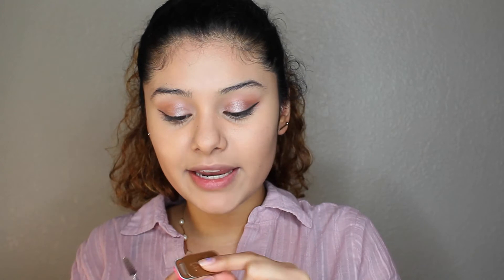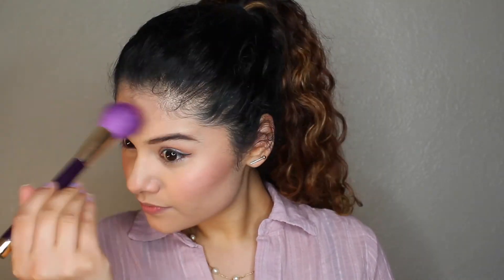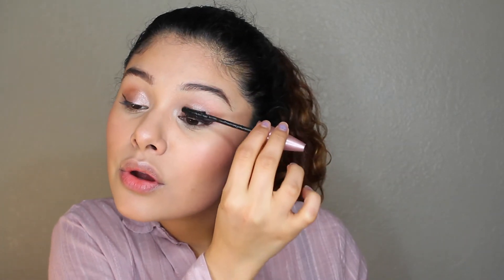LAST MINUTE V-DAY LOOK ♥️ | HerrEra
Hello Loves! I finally uploaded a new look just in time for Valentines day. I really hope you guys enjoy it and try it out yourselves. Although Valentines day is a day of love, everyday should be treated like Valentines day ♥︎ and remember, God loves you more than you could ever imagine, God bless !

Products Used:
Dr. Brandt Pores No More
Maybelline Fluid Touch Foundation
Maybelline Fit Me concealer
Hikari Shadow in Mink
Peek Cosmetics Brow Stain
It Cosmetics bronzer
ABH Contour Kit
Tarte Liner
Maybelline Lash Sensational
L.A. girls blush
Covergirl Lip Liner
Tarte Lip Surgence lip Cream